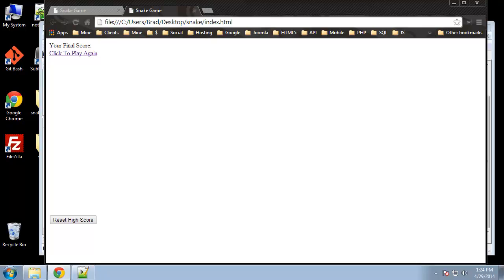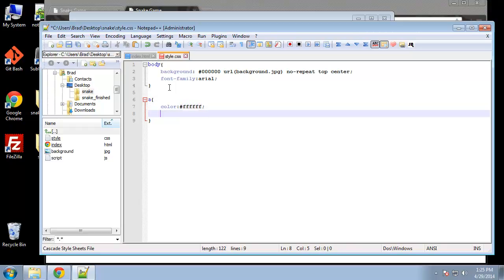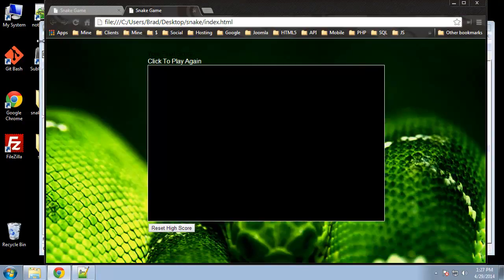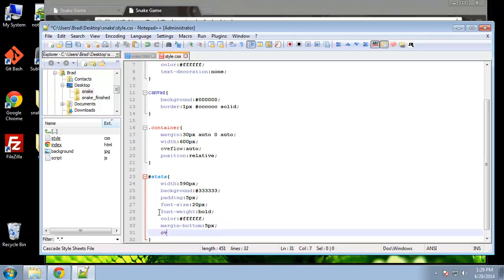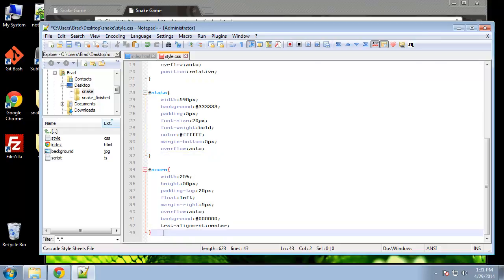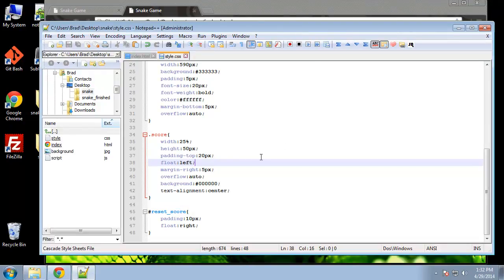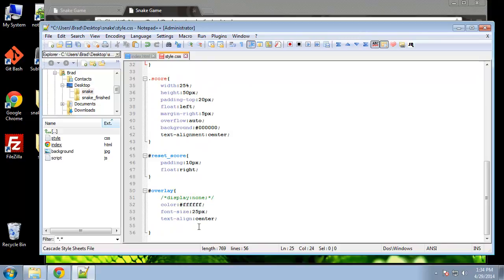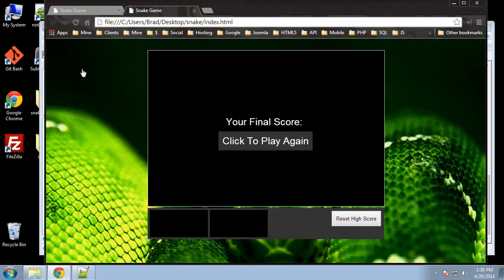Learn HTML5 Snake Game from Scratch - Part 5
Learn how to design a snake game UI using HTML in this video. To learn more about how to create the snake game